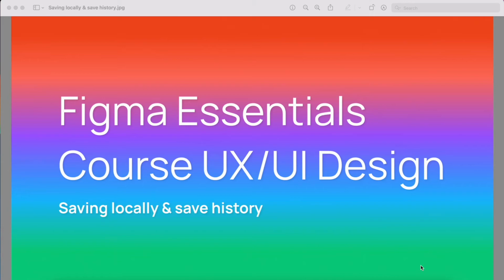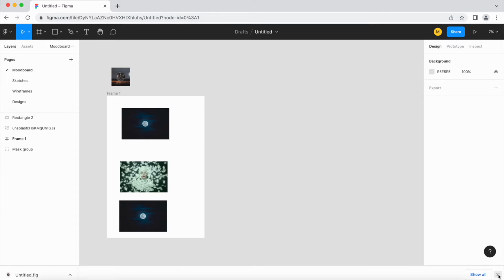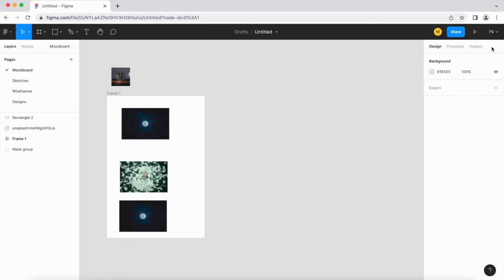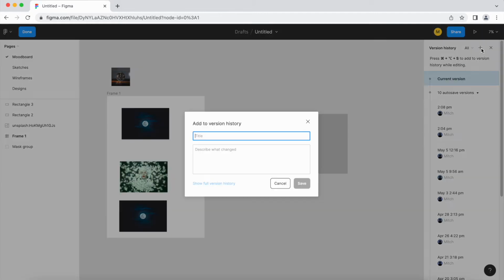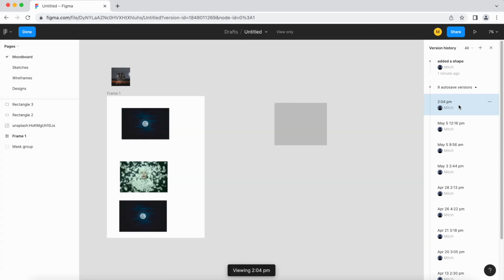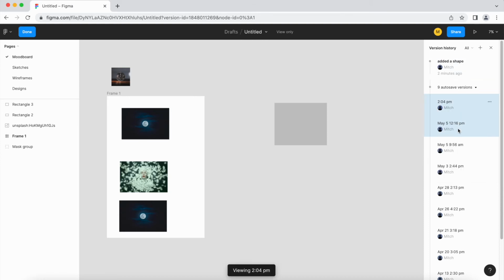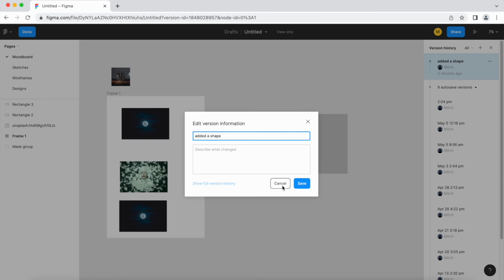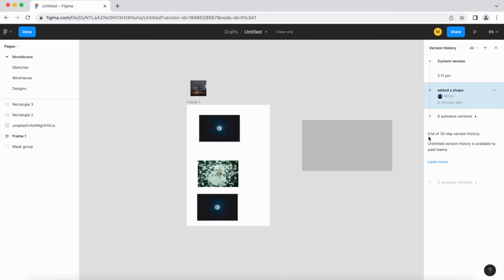Saving locally & save history - Figma Essentials Course UX/UI Design